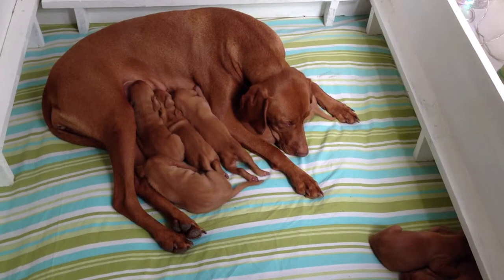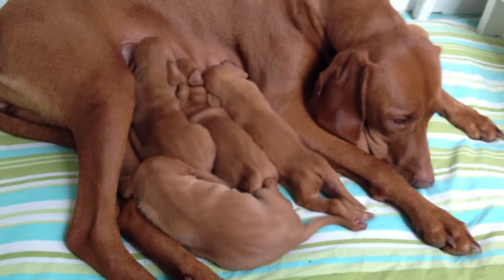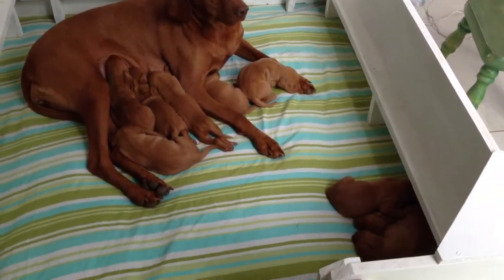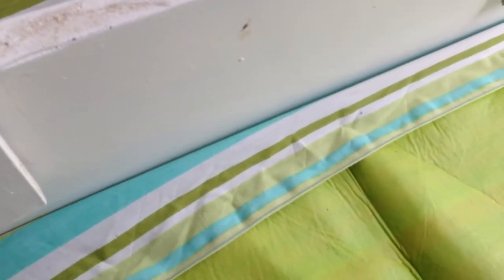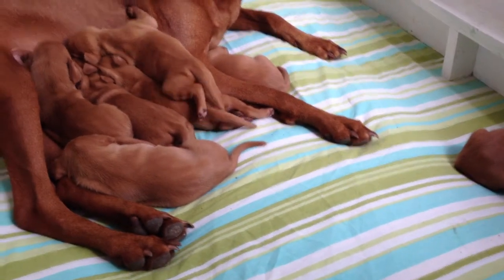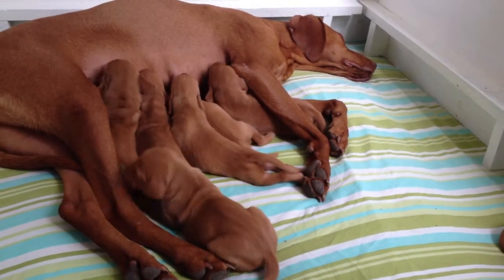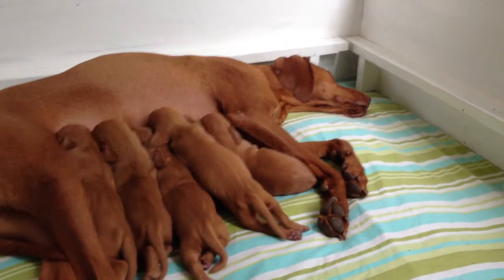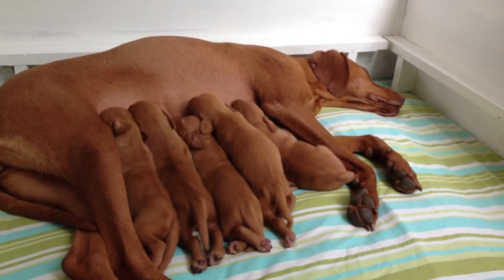Vizsla puppy whelping box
Vizsla bitch with puppy 10 days old in whelping box